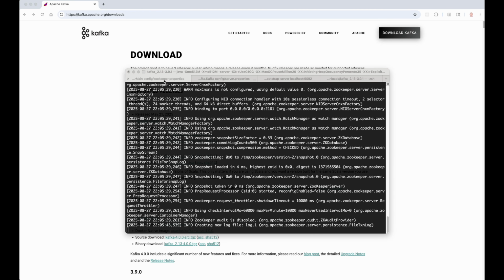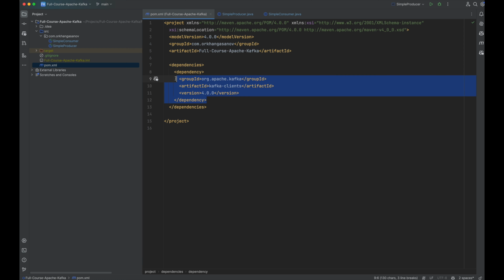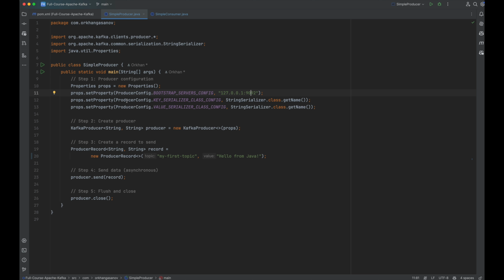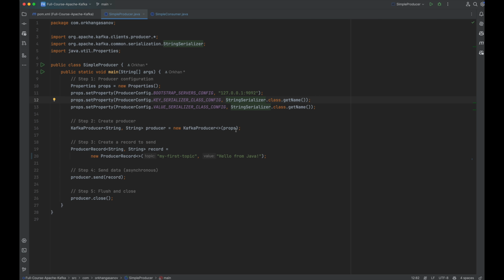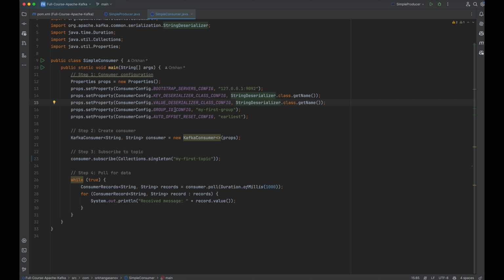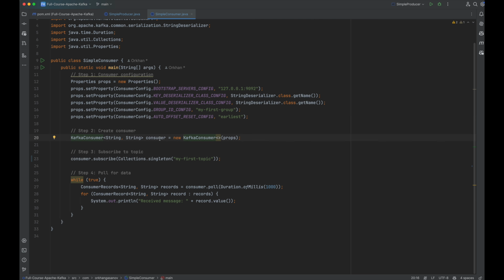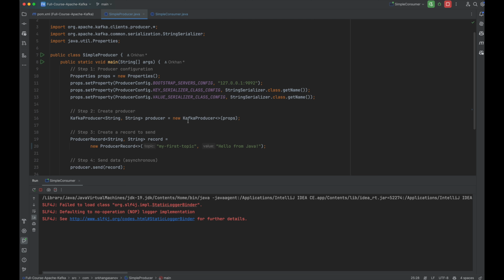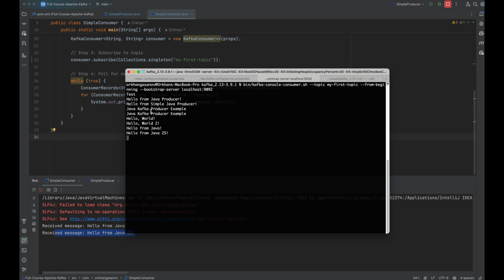Kafka Tutorials - 3.Producer & Consumer